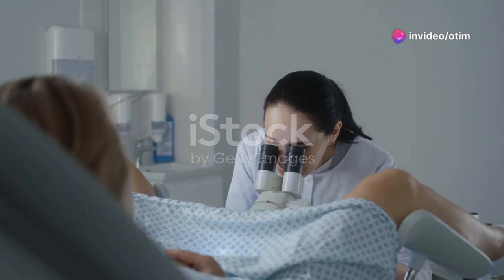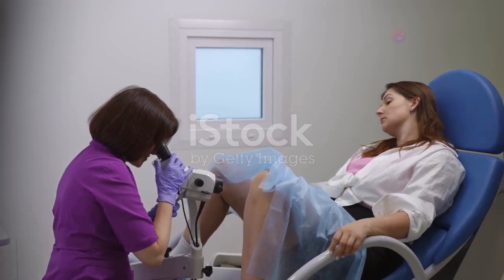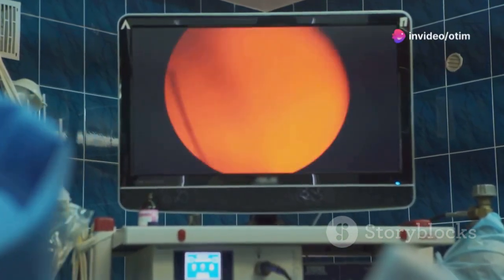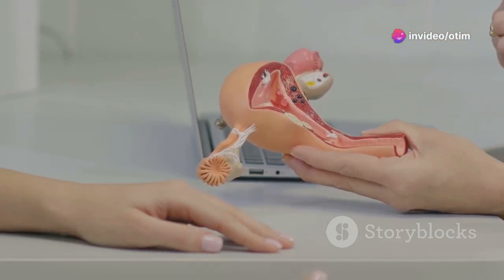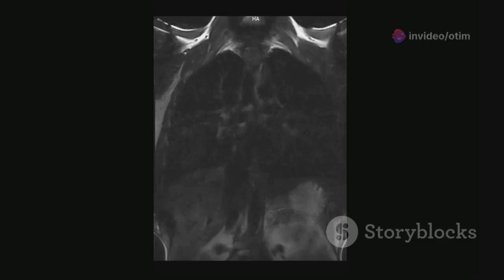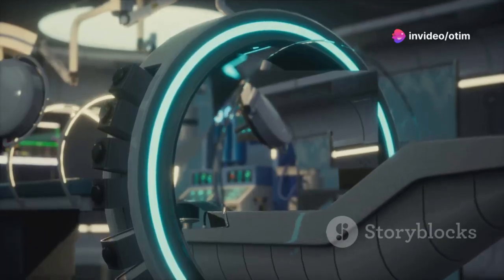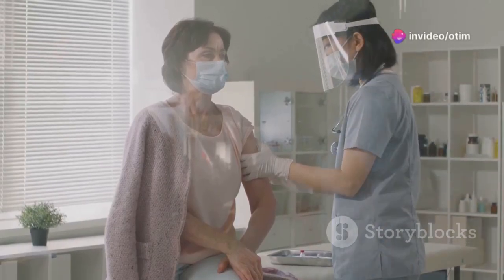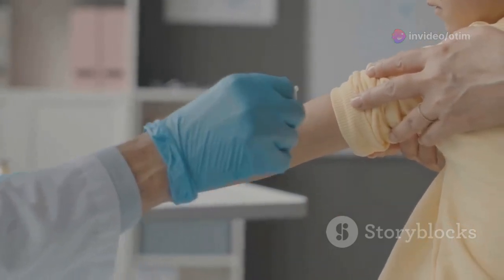Cervical Cancer: Causes, Symptoms And Treatment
Learn more about cervical cancer